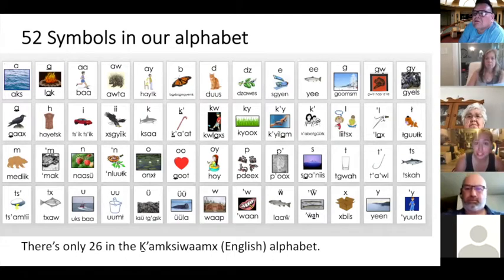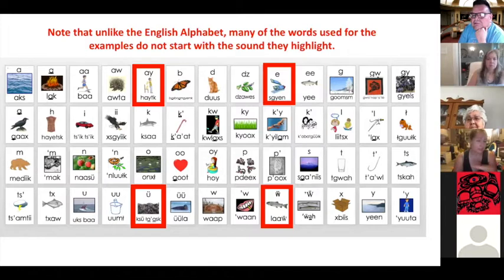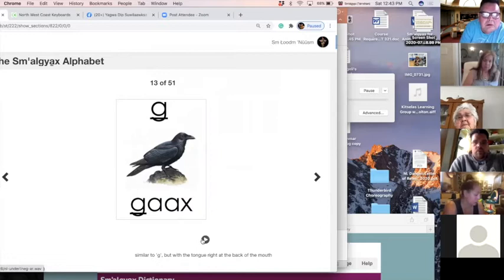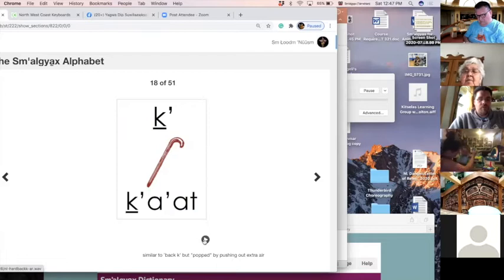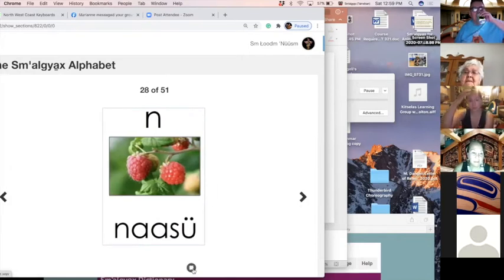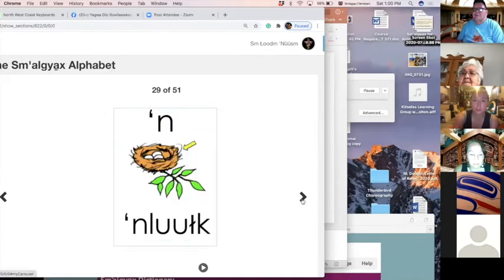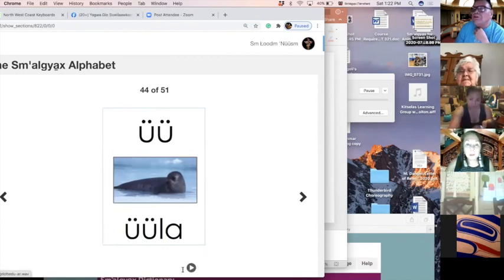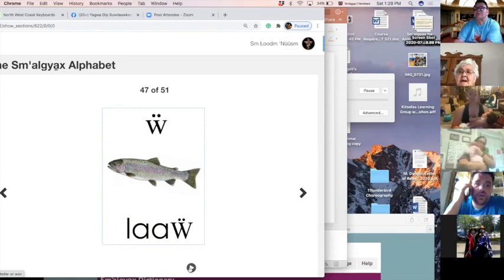Sm'algya̱x Alphabet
Kyinaxhoon (Velna Nelson) and Sm Łoodm 'Nüüsm (Dr. Mique'l Dangeli) teach the letters and sound combinations that make up the sounds of Sm'algya̱x.